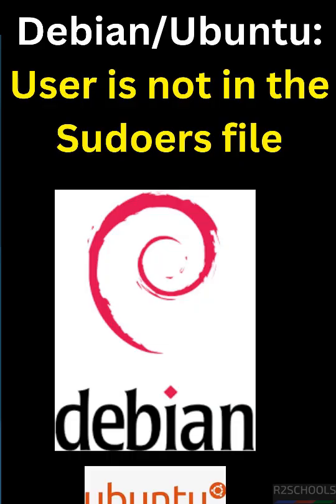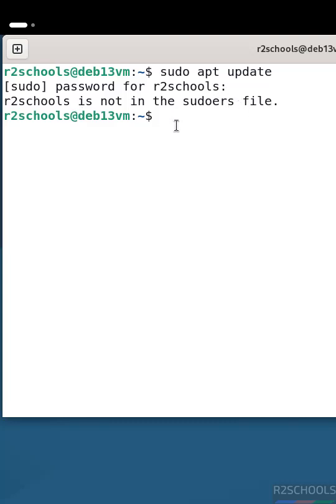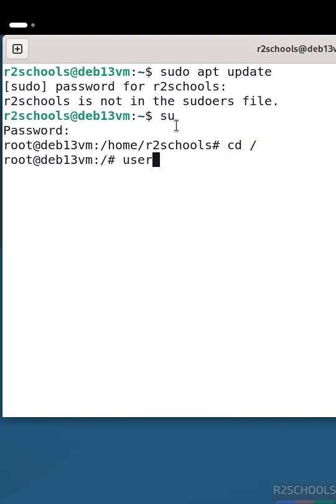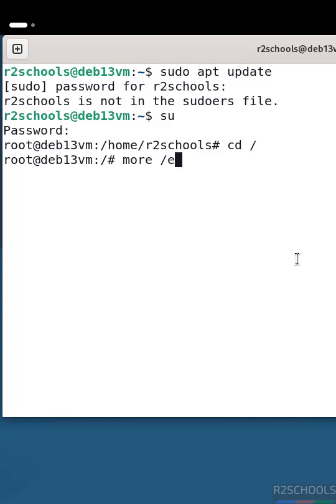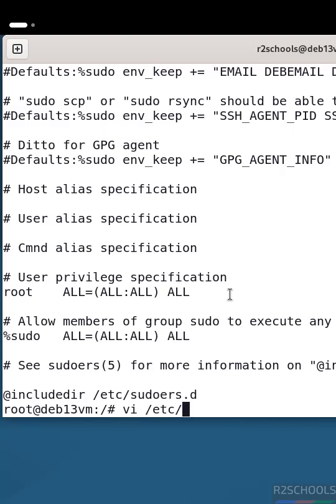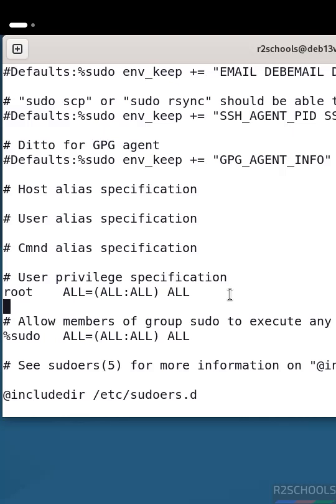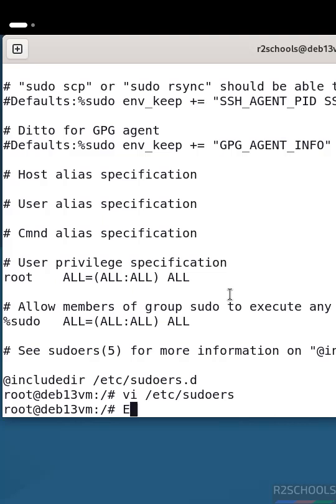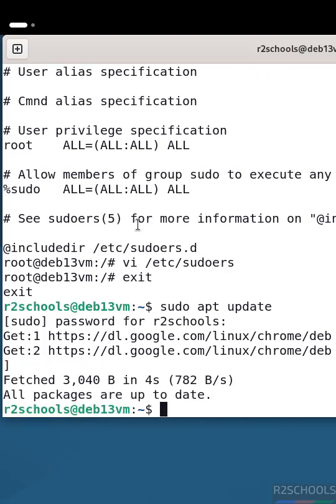Fix 'User is NOT in the Sudoers File' Error in Ubuntu & Debian 13.0 Trixie – asy Step-by-Step Guide!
🚨 Sudo Access Denied? Don’t panic! In this video, I’ll show you how to FIX the "User is not in the sudoers file" error in Ubuntu & Debian 13.0 Trixie step-by-step. 🐧

💡 Whether you just installed Linux or accidentally removed your sudo privileges, this quick tutorial will help you regain admin rights and get back full control of your system in minutes!

⚡ What You’ll Learn:
✅ Why this error happens in Ubuntu/Debian
✅ How to add a user to the sudo group
✅ Command-line tricks to regain root access
✅ Avoiding future sudo permission issues